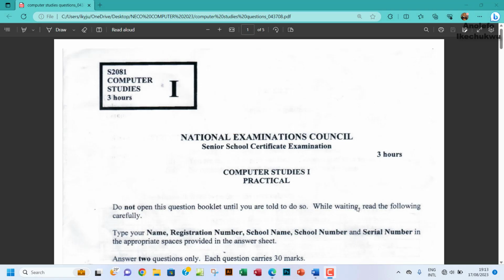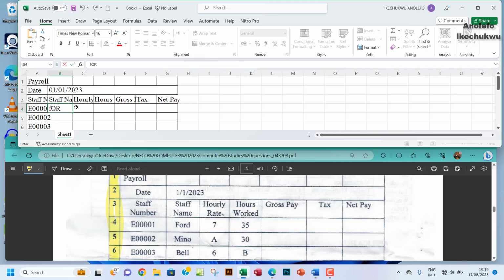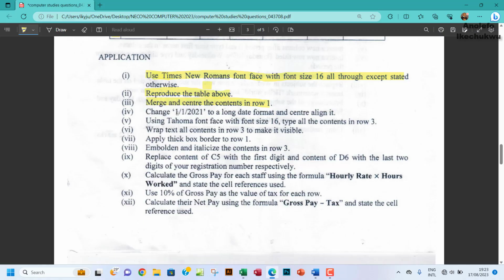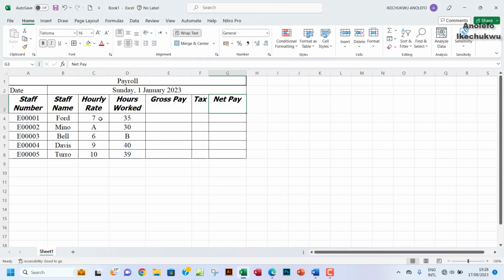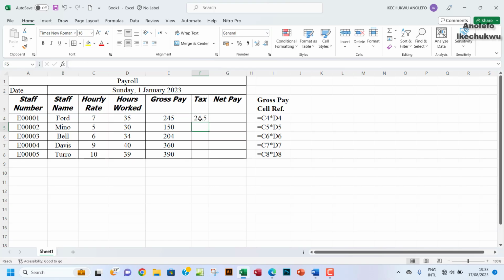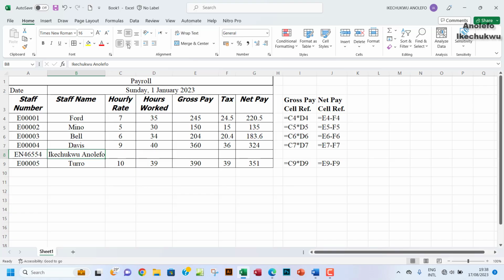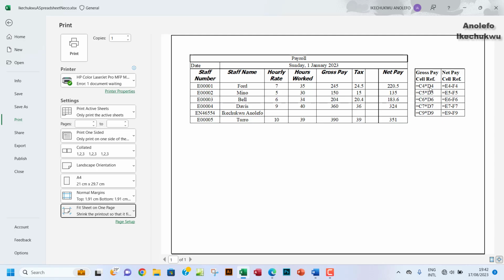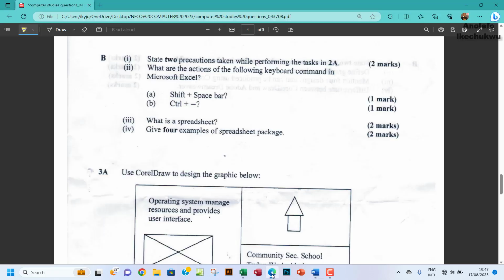NECO Computer Studies Practical 2023 Past Paper - Microsoft Excel